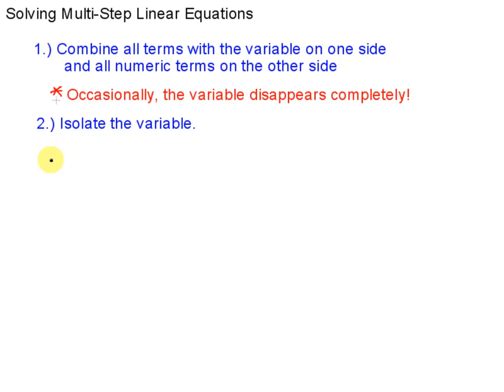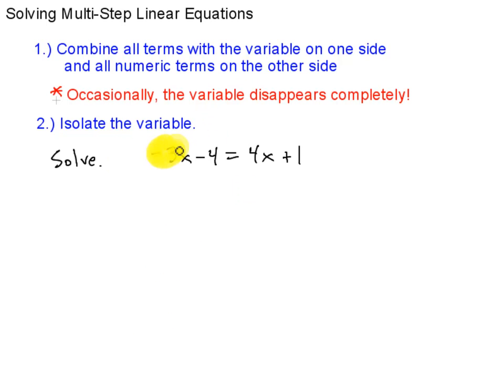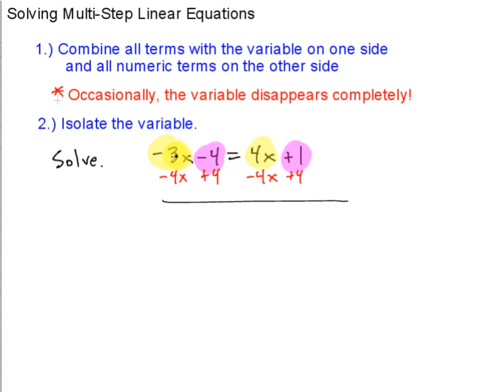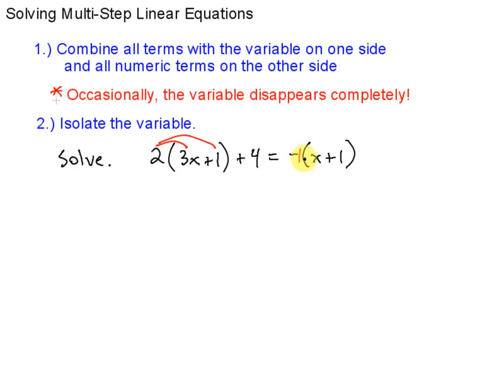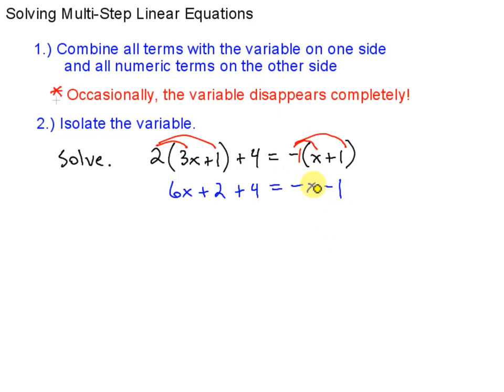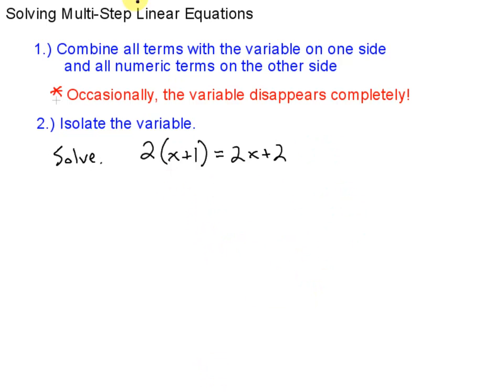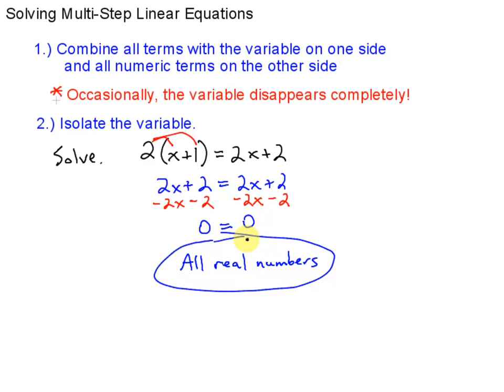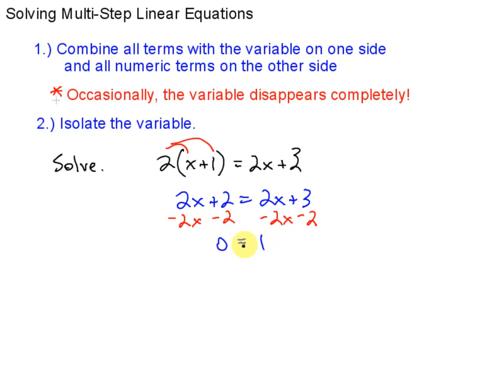College Algebra - Section 2.3 - Video 1 - Solving Linear Equations